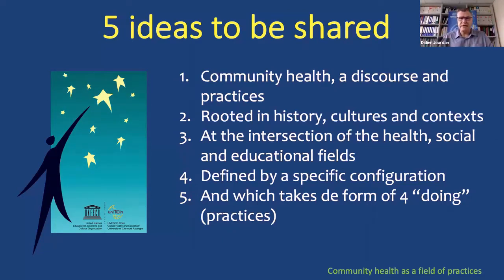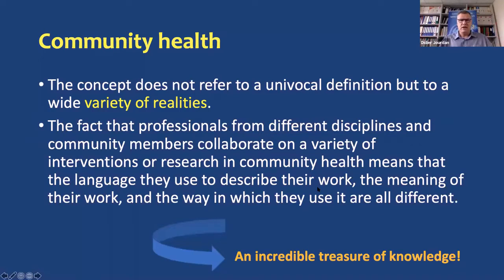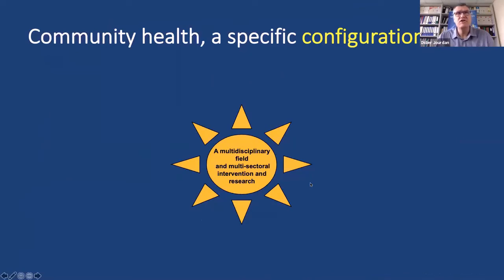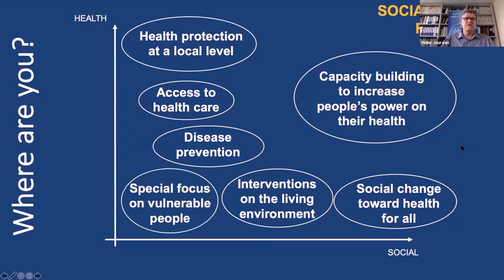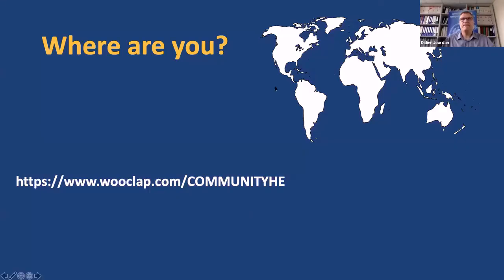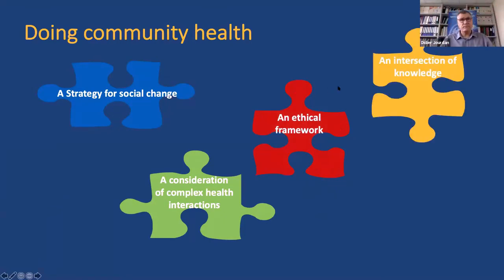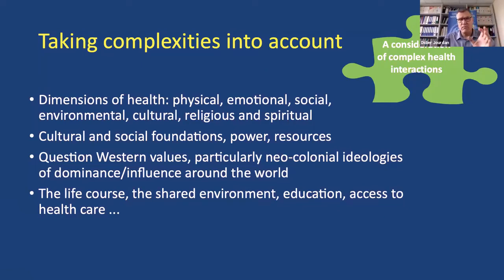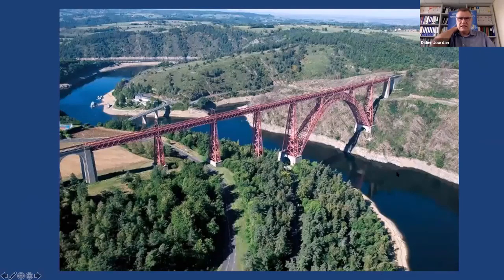Didier Jourdan - Community health as a field of practices - 2021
Global Community Health Annual Workshop, ​6-8 July 2021

Didier Jourdan is the chair holder of the UNESCO chair “Global Health & Education” and head of the WHO collaborating center for “Research in Education & Health”. He is full Professor, former Dean of the Faculty of Education and Vice-President of Clermont-Auvergne University in France. Website of the UNESCO chair and WHO collaborating Centre